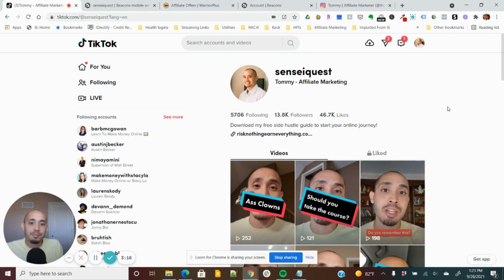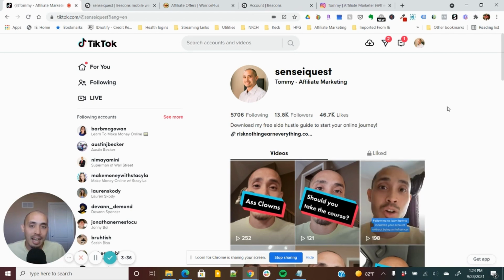How Can I Sell Products Using Instagram Reels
This is my How Can I Sell Products Using Instagram Reels video.

Right now Instagram is really pushing their Reels feature because they are trying to compete with TikTok.

TikTok is the number 1 social media platform and Instagram is worried that people will stop using their platform.

The Instagram CEO even announced earlier this year that they have shifted from being a photo platform to now be focused on video.

They realize that short-form video is the future and now is the time to push it.

In this video I show you how I've made money from Instagram Reels even without a following.